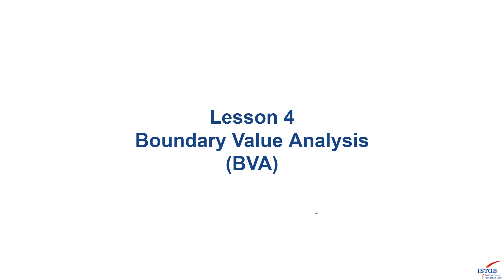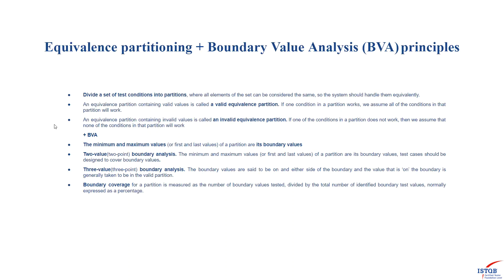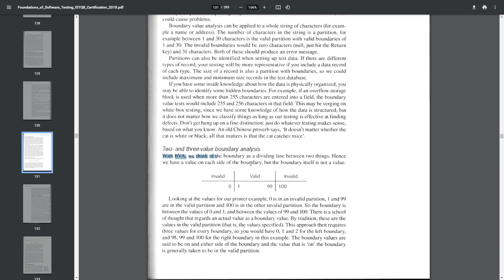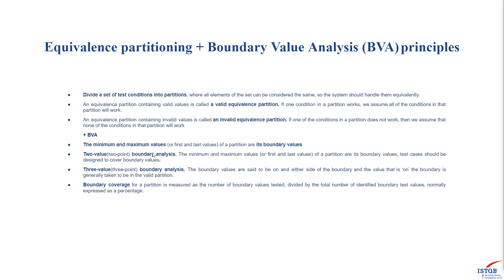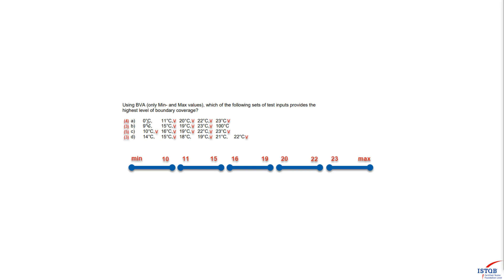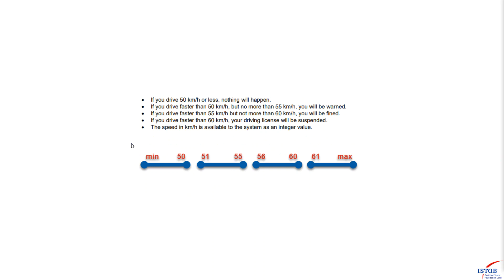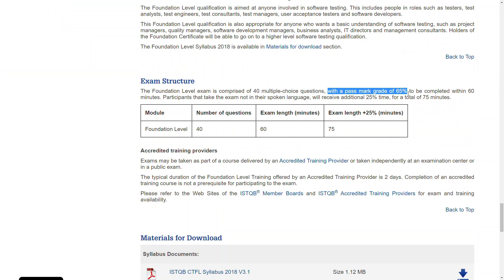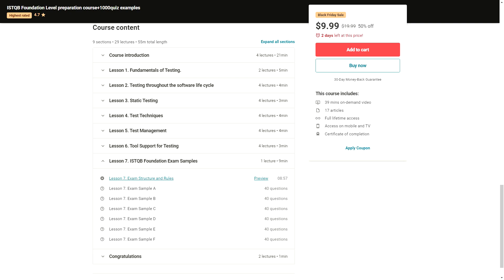Boundary Value Analysis v3.1 explanation with test examples(ISTQB Foundation Level)